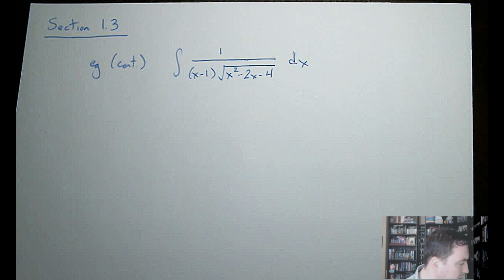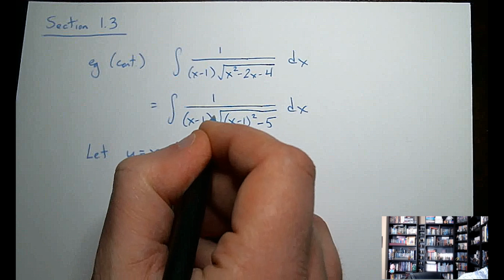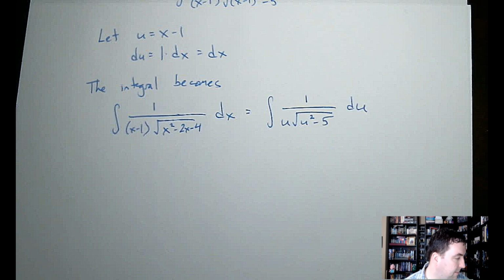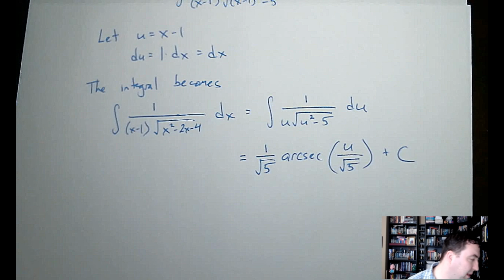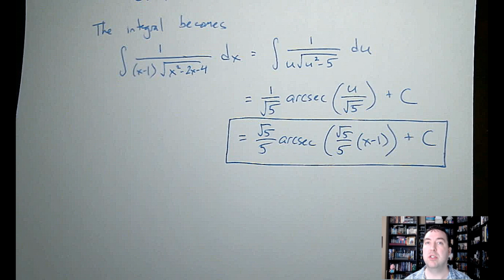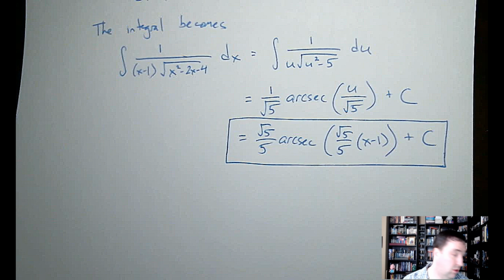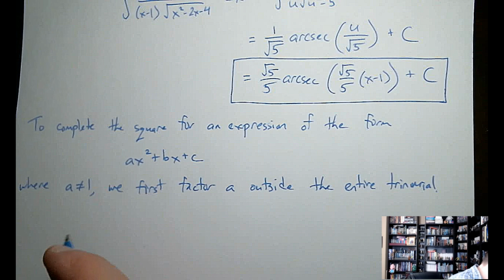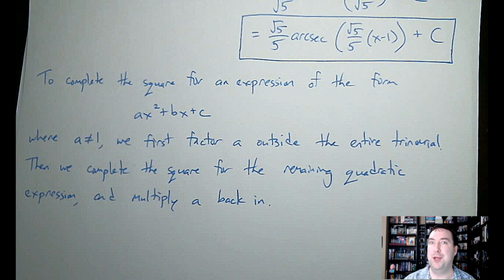Math 1001: Lecture #8 (part 1 of 5)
Dr Sullivan demonstrates how to complete the square when the leading coefficient is not 1.